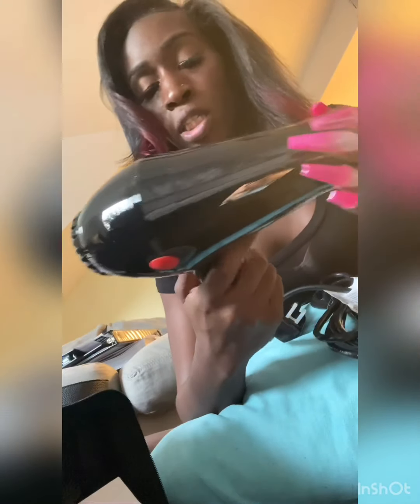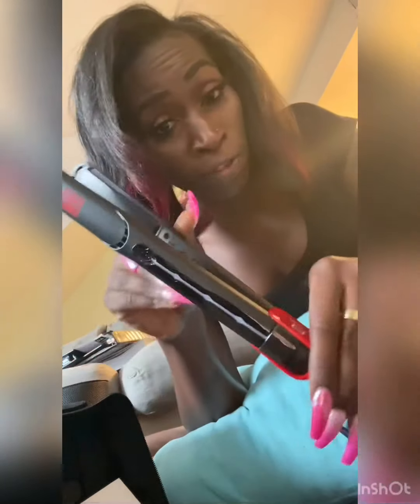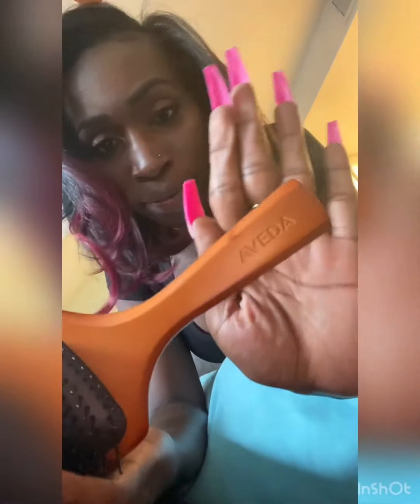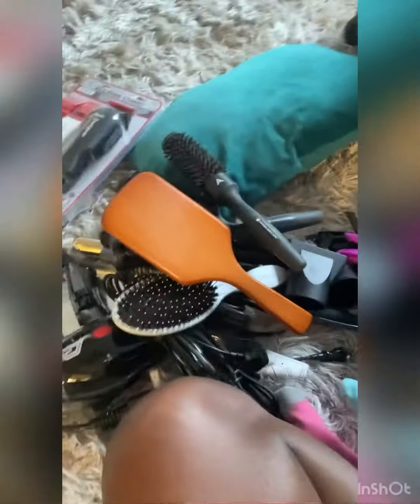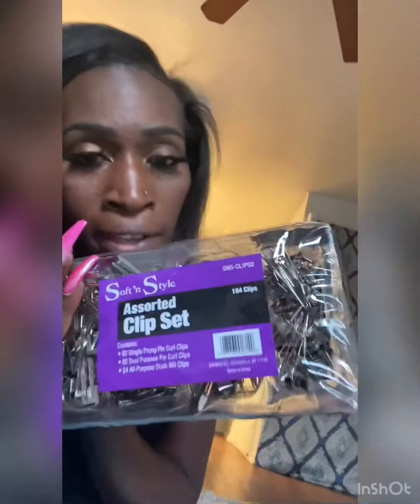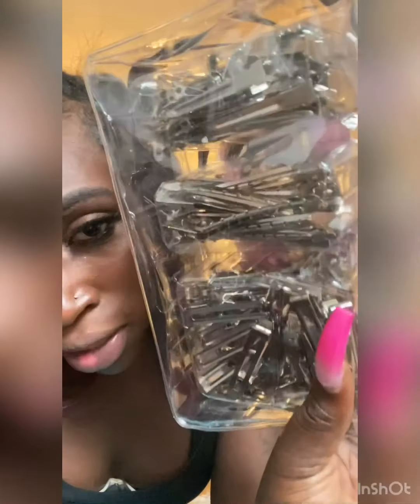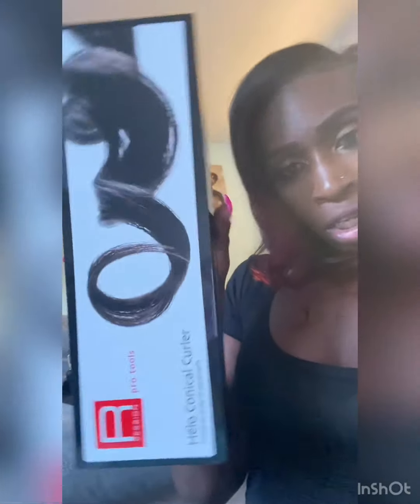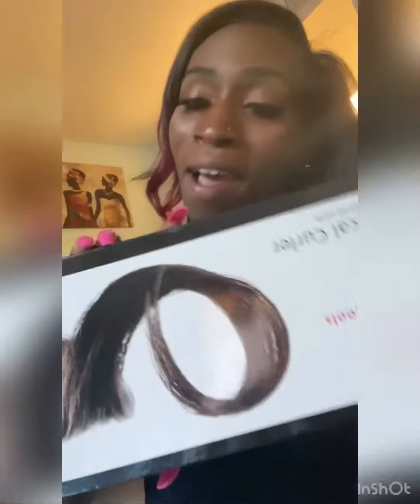I Started Cosmetology School @Aveda Institute Dallas Texas /What’s in my Aveda cosmetology kit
Hey 👋🏾 you Guys welcome back

I started cosmetology School at AvedaInstituteDallasTx 🎉 This my first week my tuition was #20,000 😳 it also included my school supplies/Kit so happy I chose Aveda I love ❤️ everything my classmates are super cool 😎 I can’t wait to share my journey with u 😘
Xoxo,BKA Nubianbarbie

Snapchat👉🏾 azariaworld